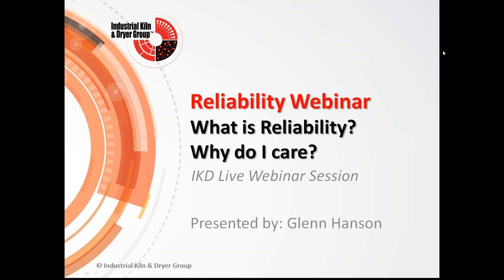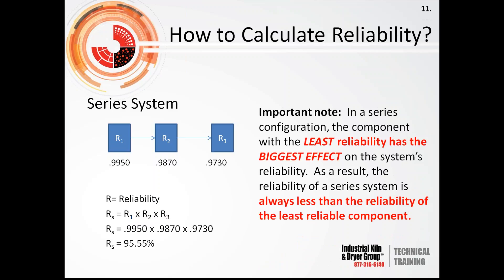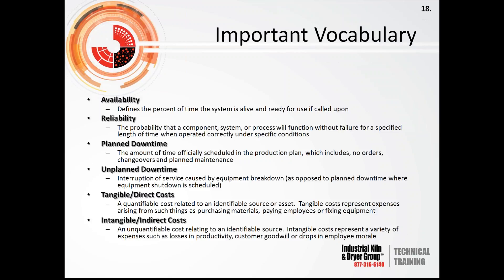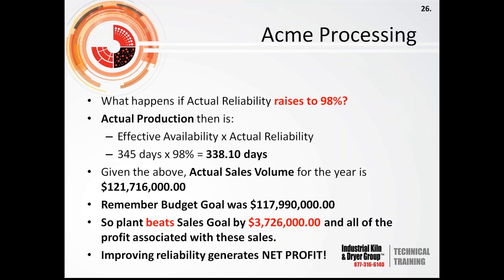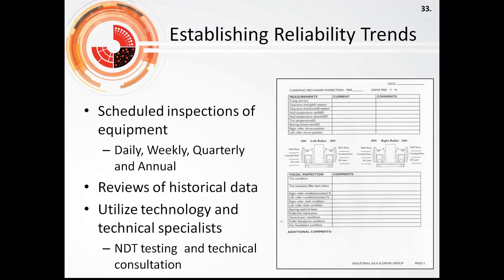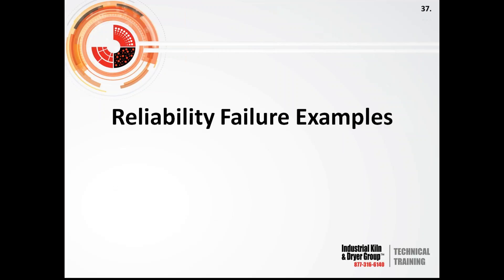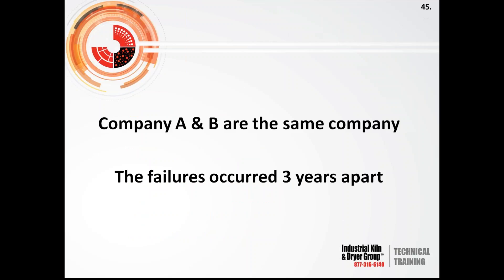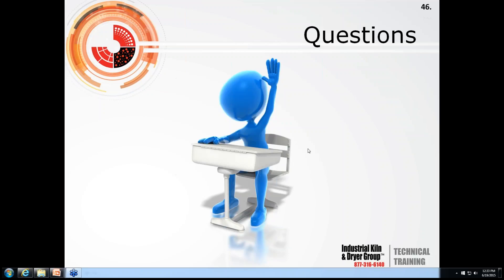Rotary Equipment Reliability Webinar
Everyone talks about RELIABILITY. It sounds "cool" and "easy to support" but what is it and why should you care? Industrial Kiln & Dryer Group is helping you answer these questions in our webinar presented by Glenn Hanson.